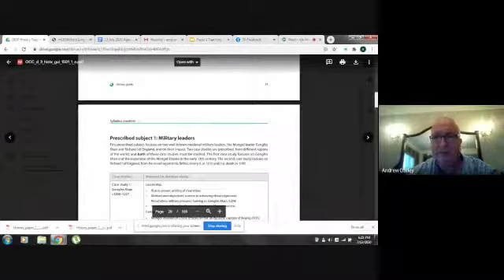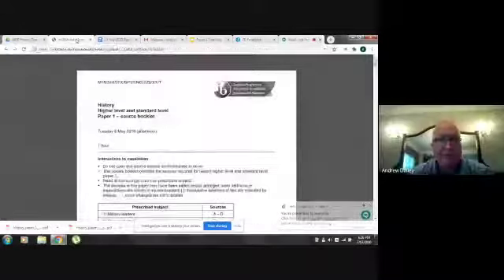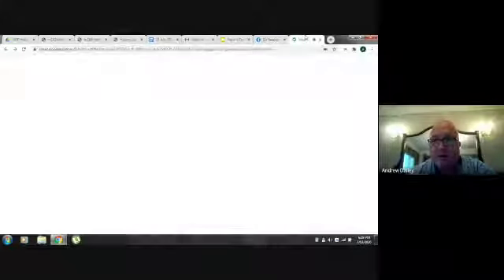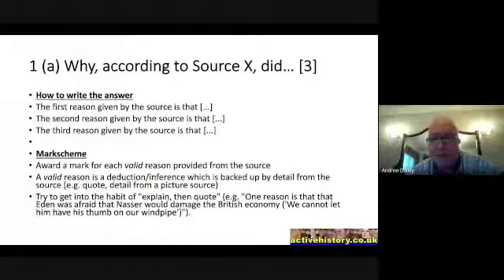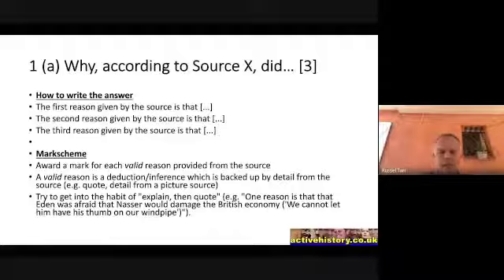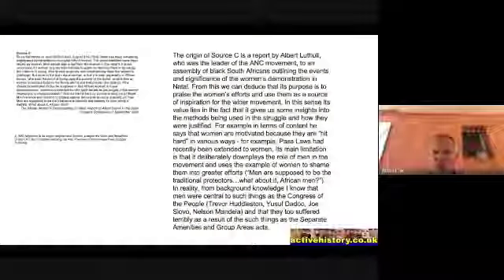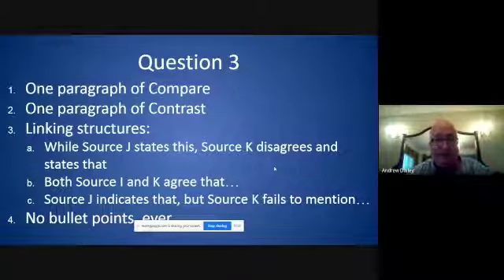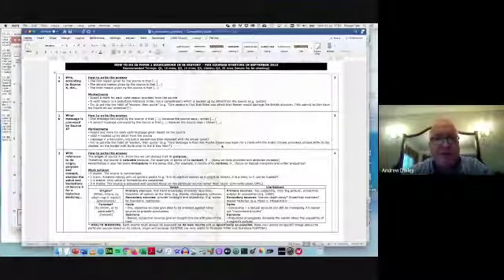IB History: Teaching Paper 1 (source work)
This webinar was in three parts:
Andy Dailey provided an overview of the various topics that teachers can choose from as their Paper 1 sourcework focus in IBDP History;
Russel Tarr talked through approaches to questions 1 & 2; Andy talked through questions 3 & 4;